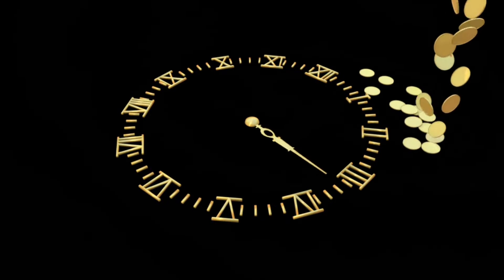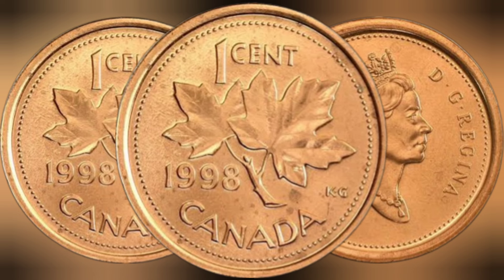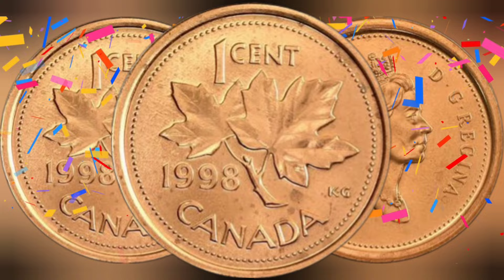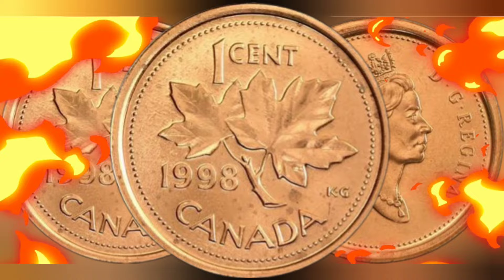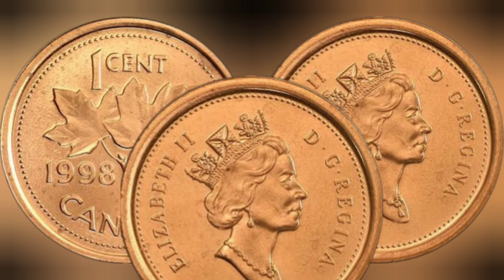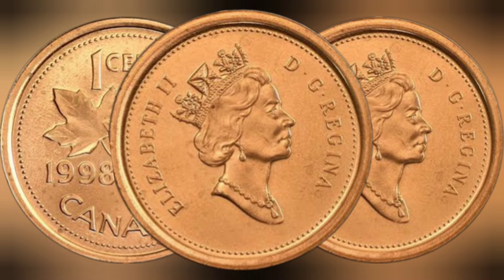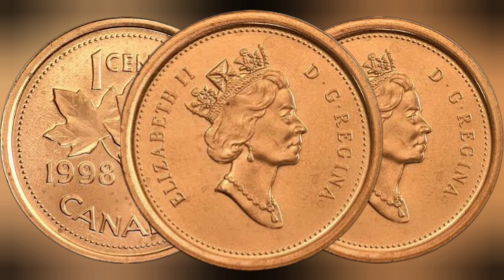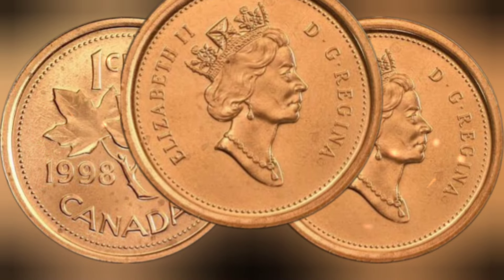"Rare Canadian 1998 One Cent Coin Worth MILLIONS! | Coin History & Value"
Description:
In this video, we delve into the fascinating world of coin collecting, focusing on the Canadian one cent coin from 1998. Join us as we explore the design, history, and rarity of this coin, which holds the potential to be worth millions! We'll also take a look at recent auction results and discuss what makes this particular coin so valuable to collectors. Whether you're a seasoned numismatist or just curious about rare coins, this video is sure to intrigue and inspire!